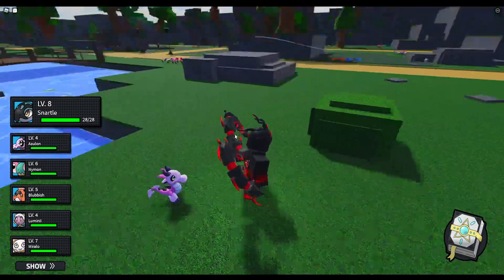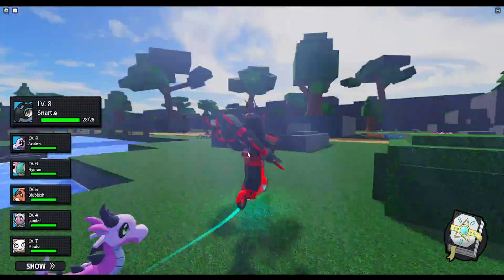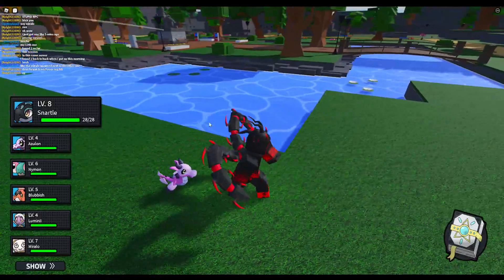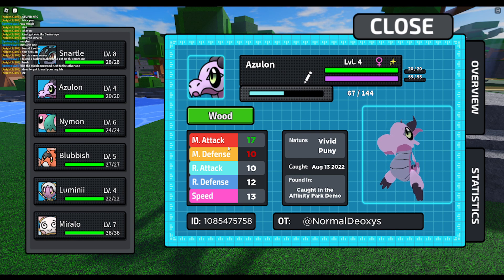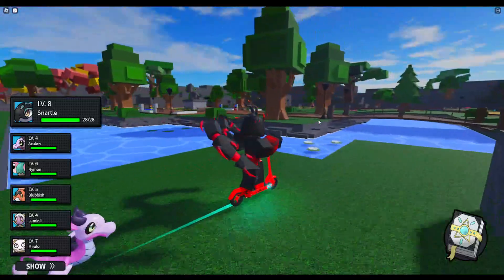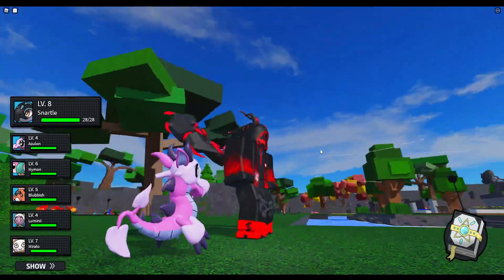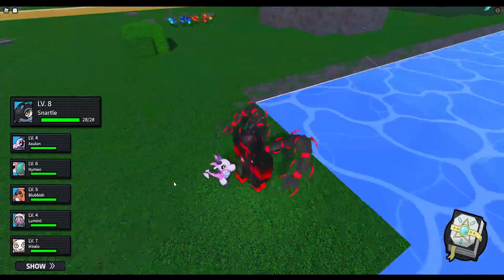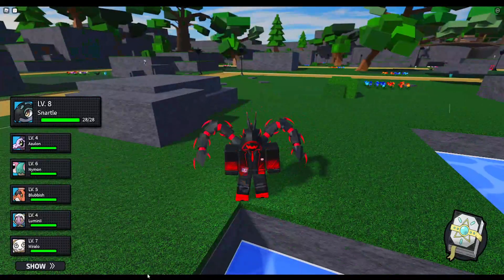Probably the first Kinalite Kingdom video ever recorded...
This was just a really old video I realized I never uploaded. Thought it would be cool to post just to show the test of time Kinalite has been through.